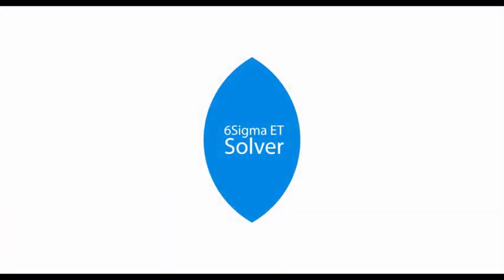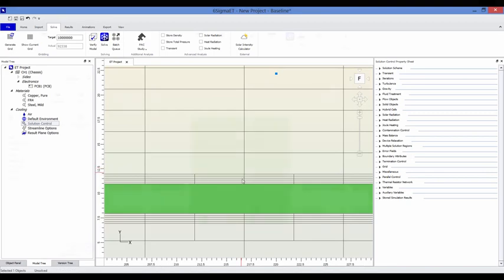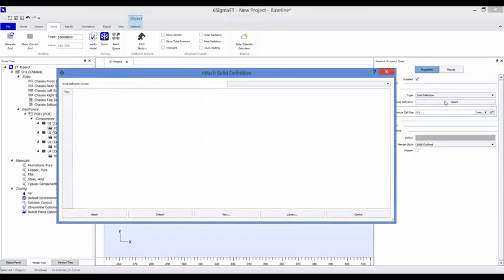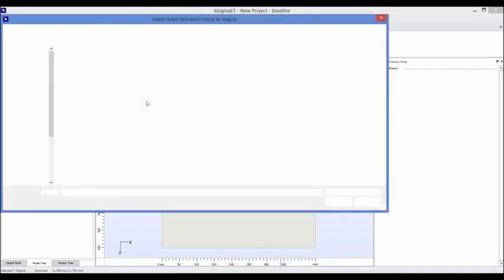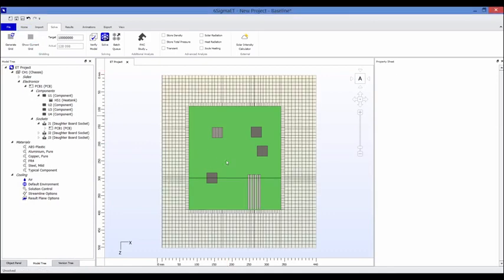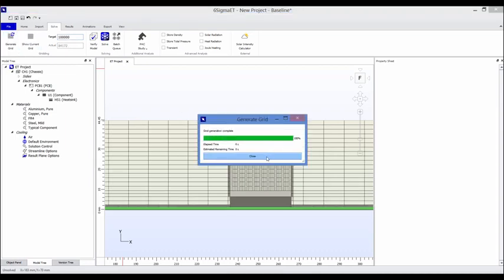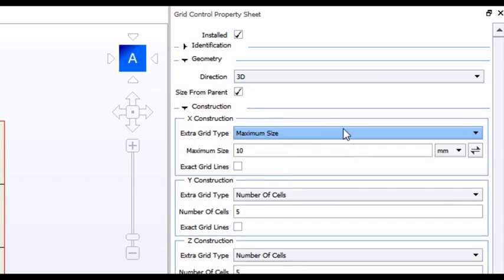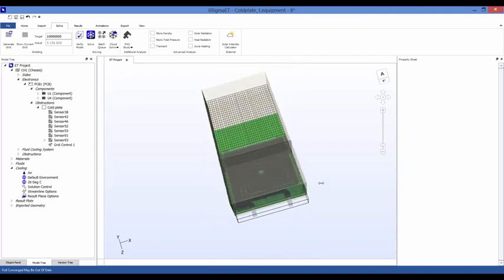Automated Grid Generation For Your Thermal Simulation Modeling Needs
Work seamlessly with any geometry using 6SigmaET’s intelligent and automated grid generation feature. Get accurate results with fast, robust grid.